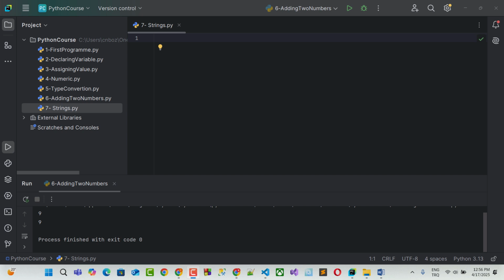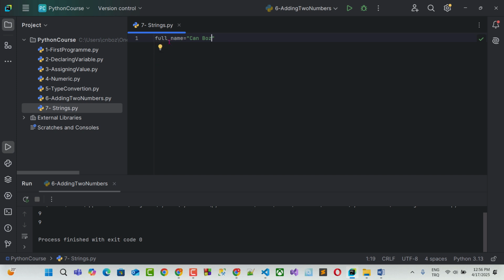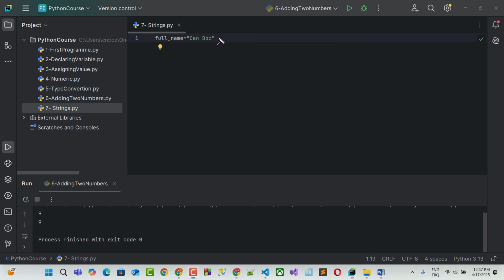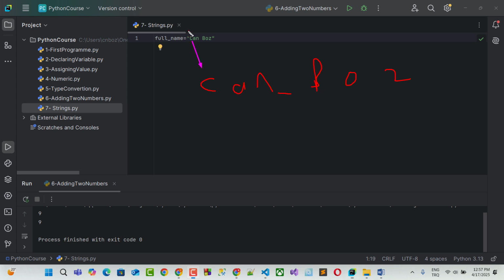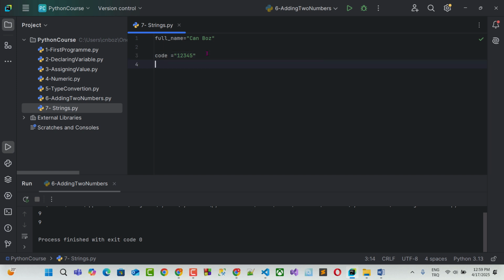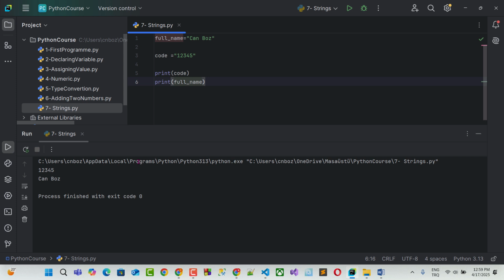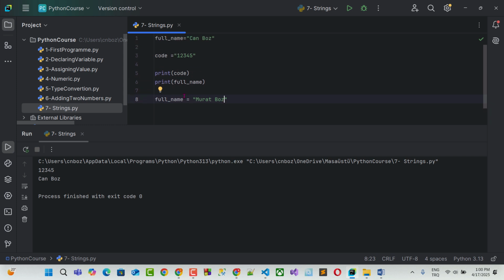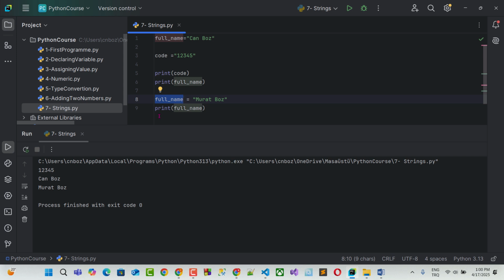#7 Strings In Python Programming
🧵 Python Strings Explained | Learn How to Work with Text in Python

In this video, we’ll explore strings in Python — how to create them, manipulate them, and use them in your programs. Strings are one of the most essential data types in any programming language, and mastering them is a key step in becoming a confident Python developer.

Creating and printing strings

Complete beginners to Python

Students learning basic data types

Anyone looking to strengthen their skills in string manipulation